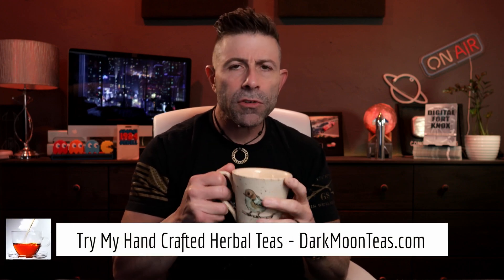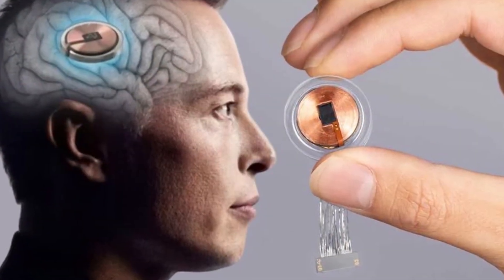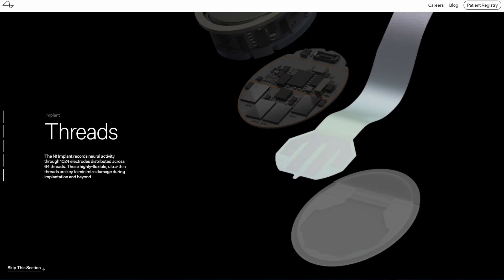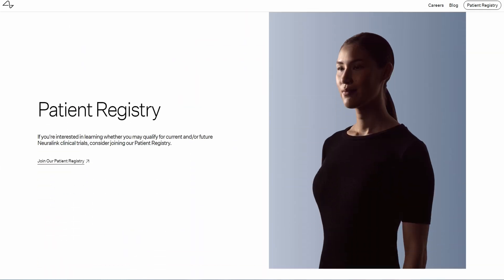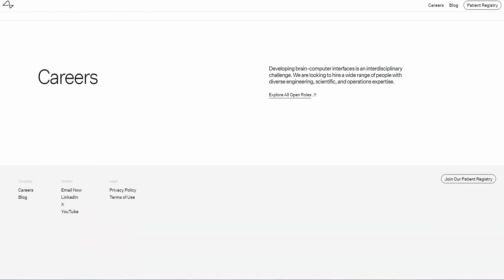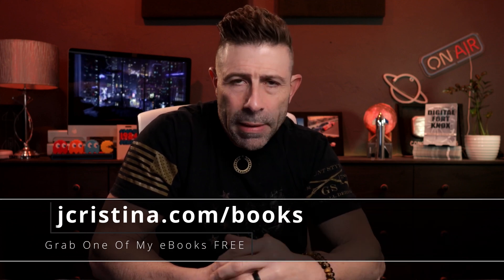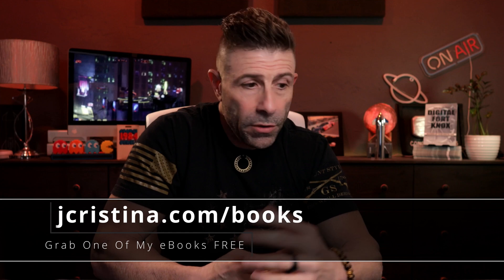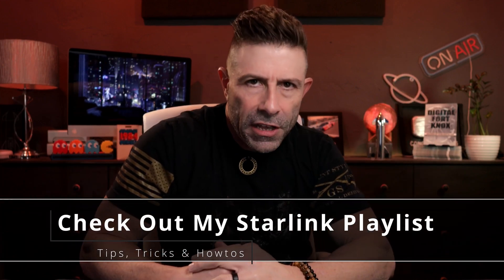Hack Your Brain Elon Musk Neuralink Chip Implant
Hack Your Brain Elon Musk Neuralink Chip Implant -  A new dawn of humanity! The first human trial installed a Neuralink chip within the brain of a subject with paralysis.

"Create a generalized brain interface to restore autonomy to those with unmet medical needs today and unlock human potential tomorrow."

Do you think this is good or bad in the long run?

All that and much more..

You asked for it, here it is:
Here are my favorite "BETTER" WiFi 6/6E AX Routers to replace the Starlink altogether if you would rather go that route!